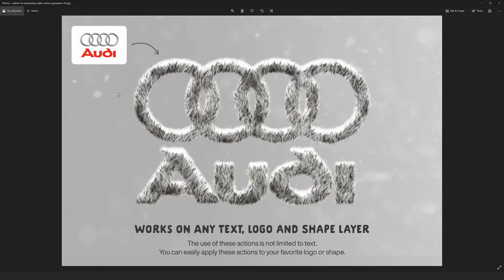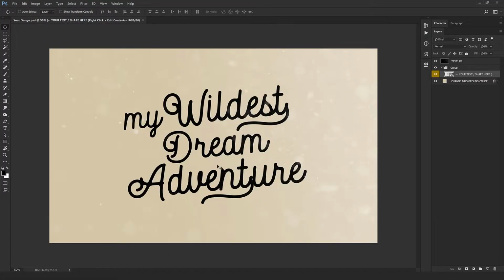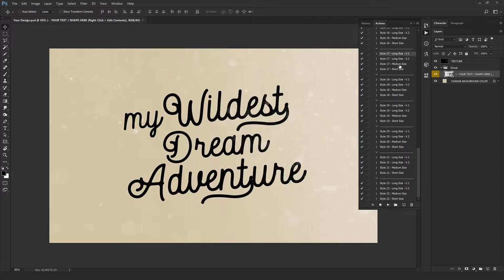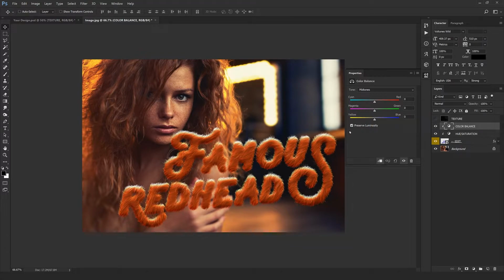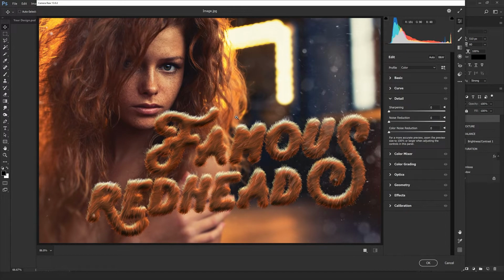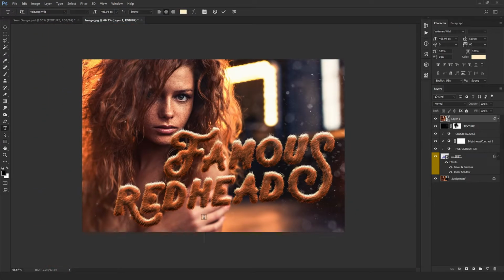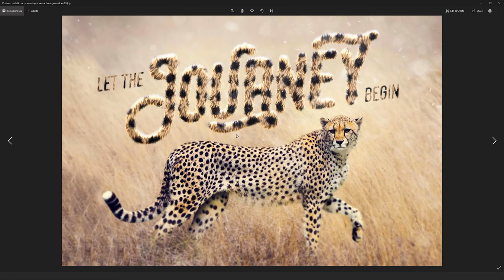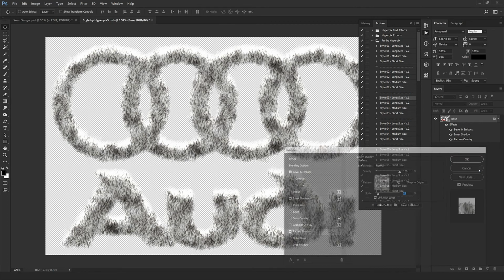Convert Your Text or Logo into Realistic Fur in Photoshop